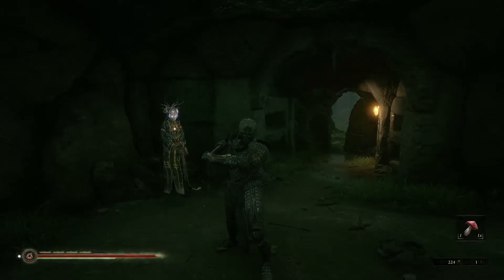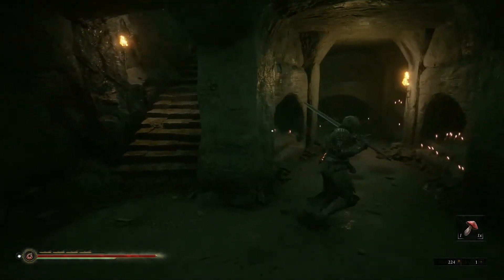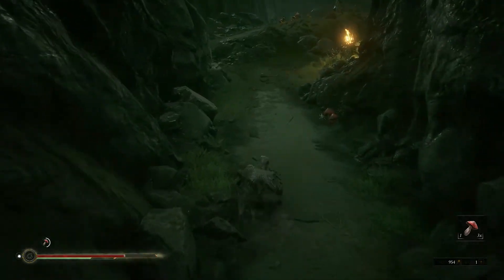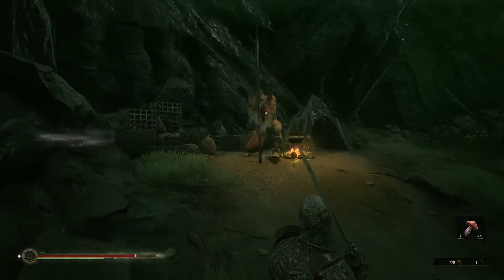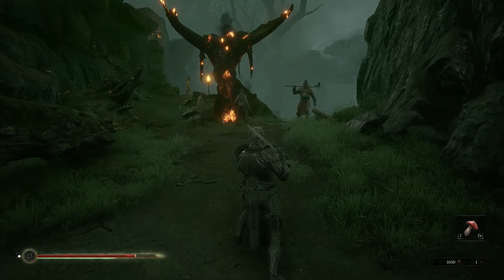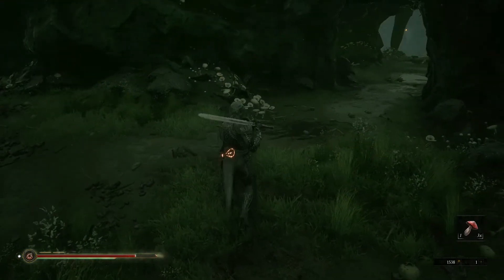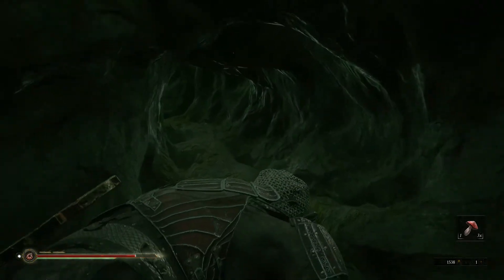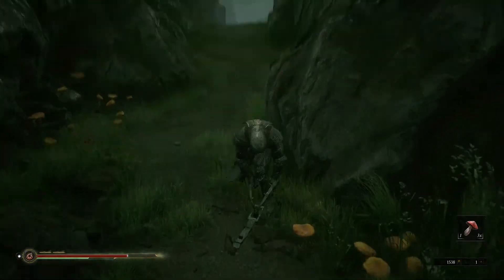Mortal Shell: Let's Play Part 2 - Burning Grisha and the Smoldering Mace.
Hello everyone, this is sicktrixter from The Backup Squad and
today we will be playing the Indie RPG Mortal Shell.

Mortal Shell is a deep action-RPG that tests your sanity and
resilience in a shattered world.
Combat is strategic, deliberate, and unforgiving.

Mortal Shell is a beautiful game with great game play, if you
enjoy the Souls series I would suggest giving this one a try!

greatly appreciate it! Also feel free to check out the twitch
channels of all the members below!